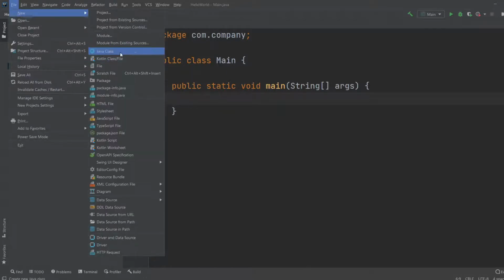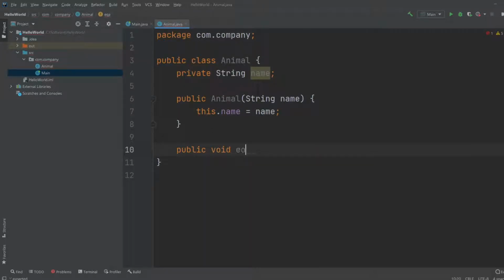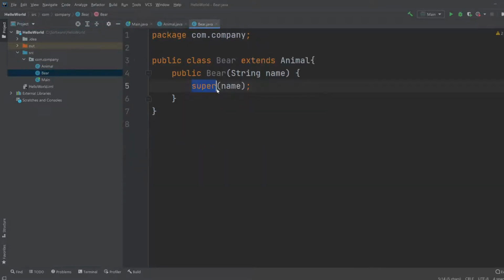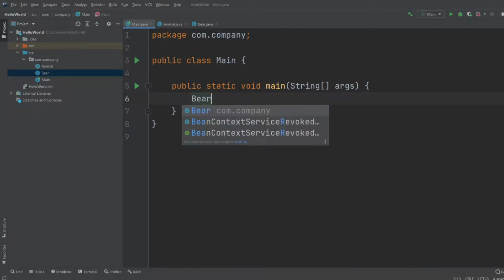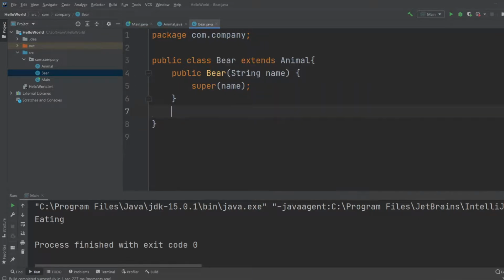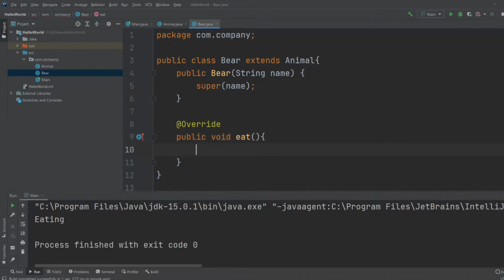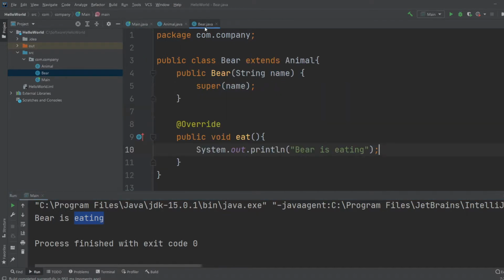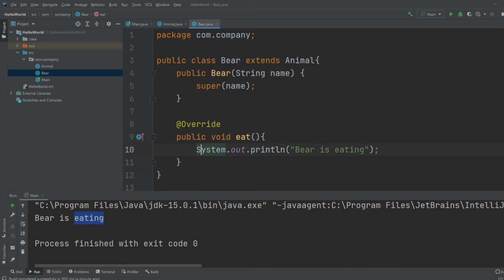Java Beginner Course #16: Method overriding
This is the next episode in a series where I will be talking about method overriding. Method overriding is a basic part of inheritance and polymorphism.

This video contains the elements:
- Inheritance
- Classes
- Objects
- Encapsulation